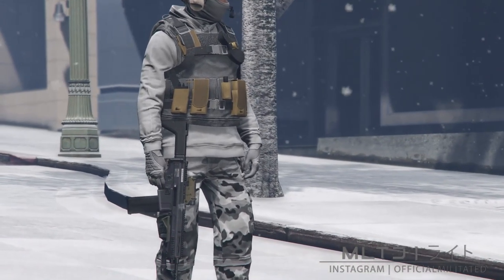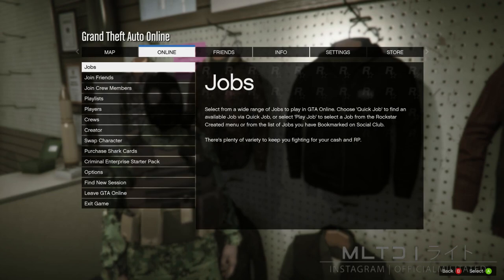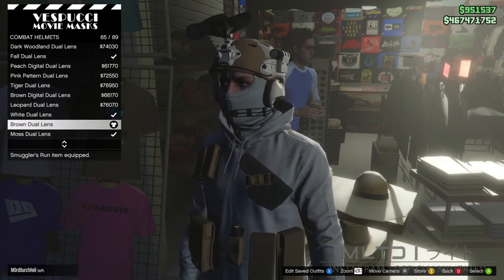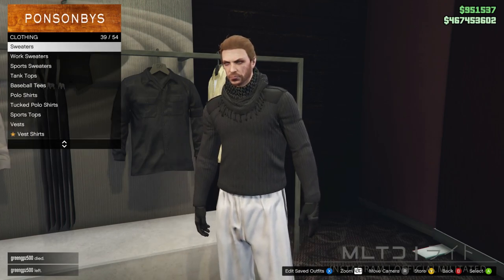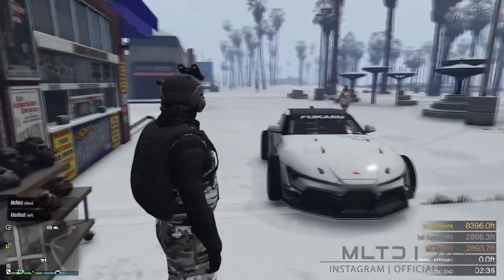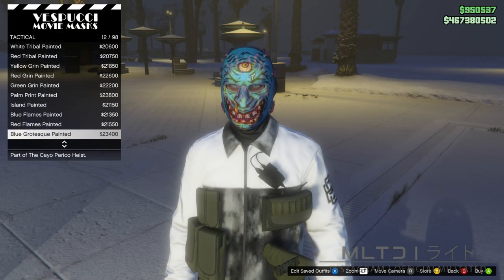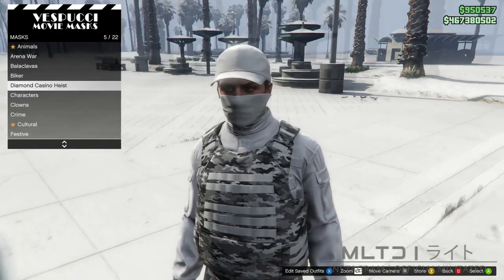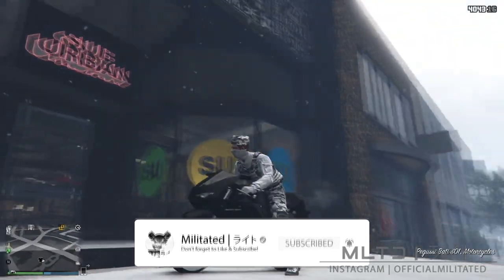GTA 5 Online Winter Military Outfits After Patch 1.58 Clothing Glitches Not Modded Christmas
This video will show you how to make winter military outfits in GTA 5 Online, using clothing glitches; they are NOT modded outfits, after patch 1.58 Festive Surprise for Christmas.

0:00 - Intro
0:20 - Outfit 1
4:50 - Outfit 2
7:33 - Outfit 3
9:59 - Outfit 4